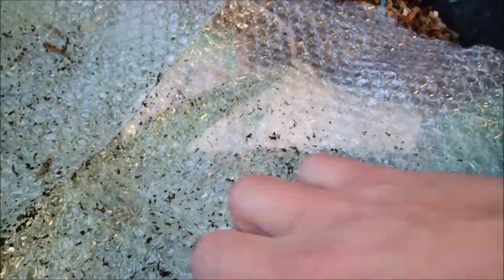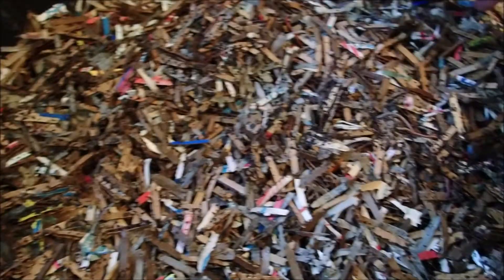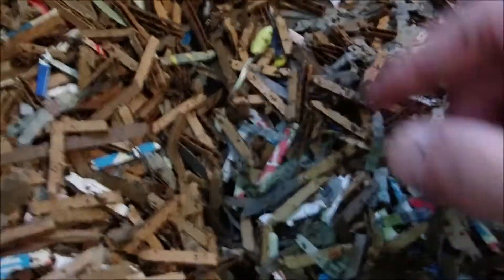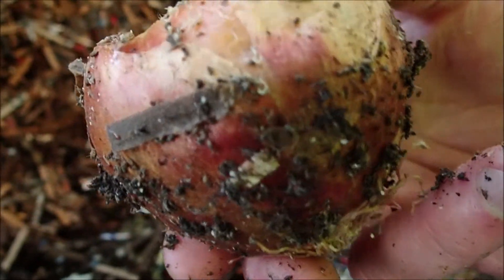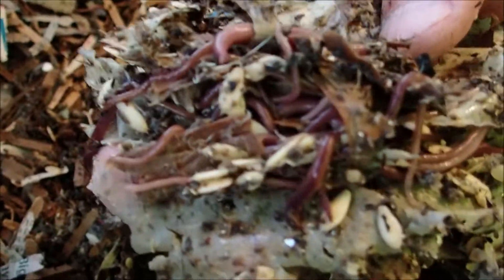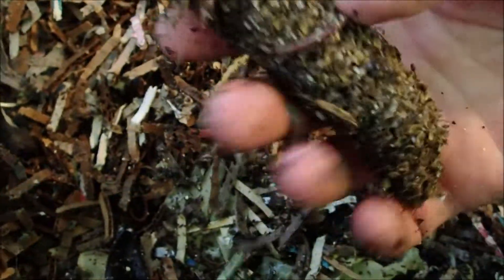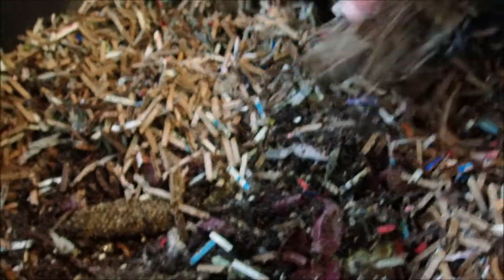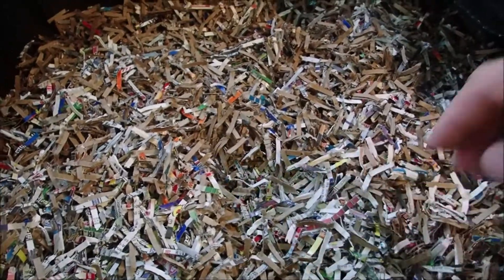African Night Crawlers 9-19-19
African Night Crawlers 9-19-19 is the 49 week update on the African Night Crawlers after 29 weeks in the Vermibag Mammoth. I purchased 1 pound of African Night Crawlers They were in the Urban Worm Bag for the first 20 weeks.

Grant McIntosh
Metropolis IL 62960